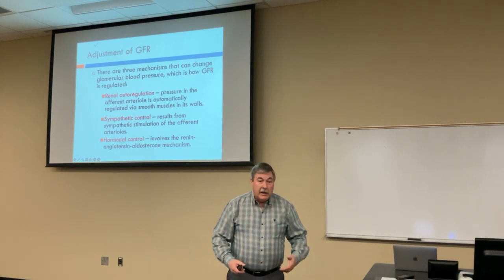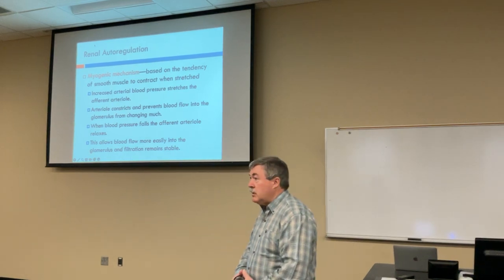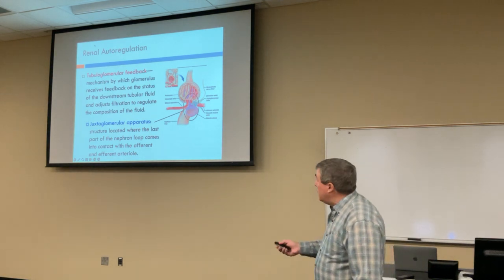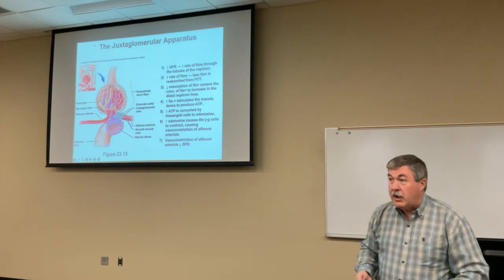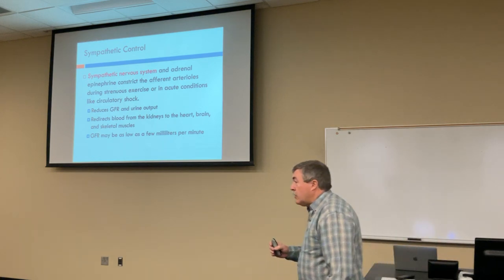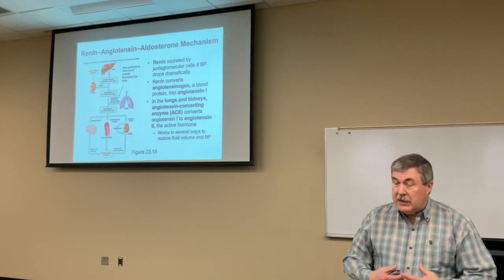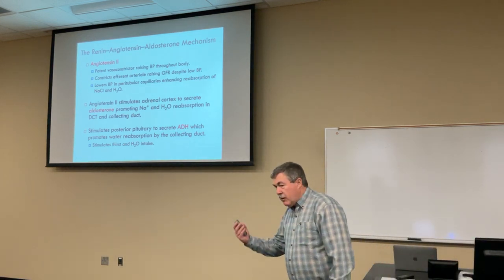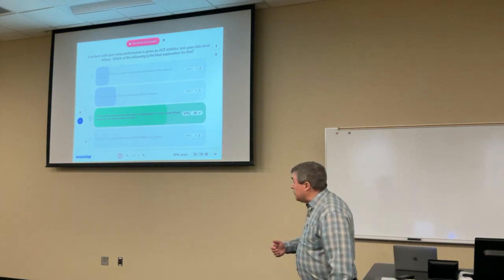Class recording - 4-22-2025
This lesson explains the three mechanisms involved in the regulation of GFR.